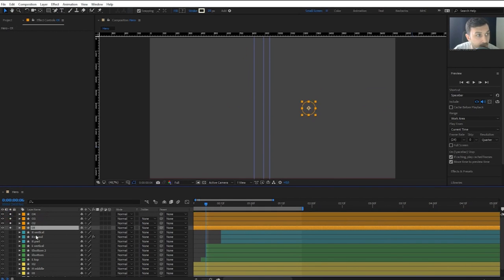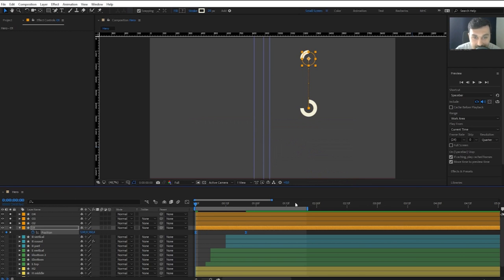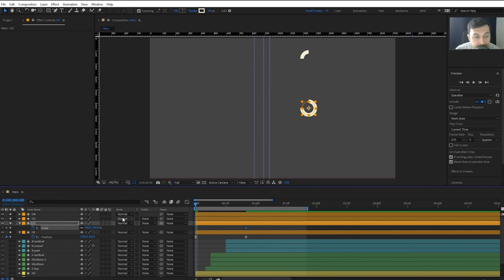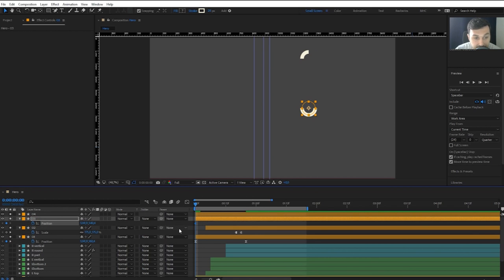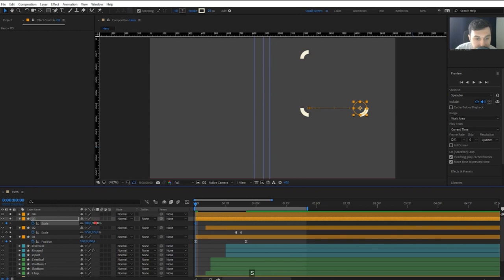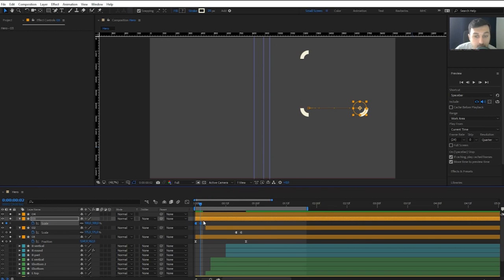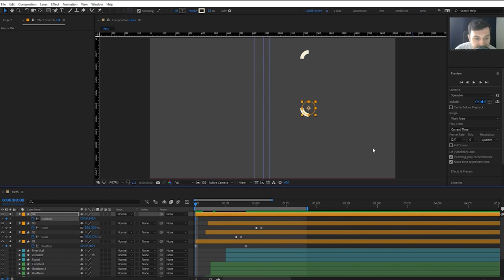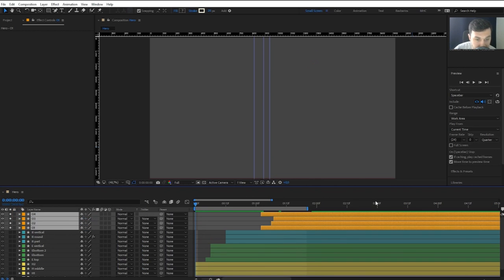Glitch Text Animation In Adobe After Effects : O letters animation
Glitch Text Animation In Adobe After Effects
Glitch text animation from importing files to rendering